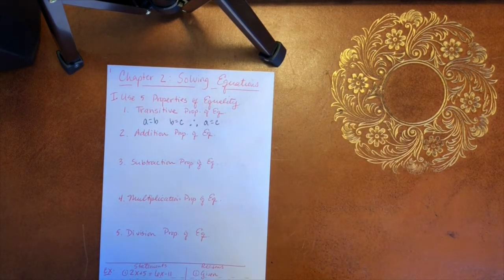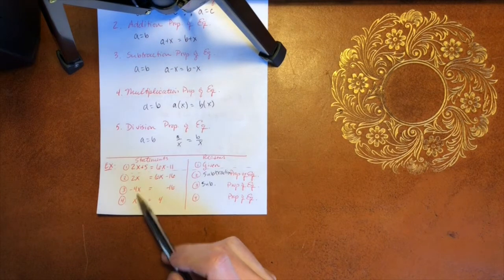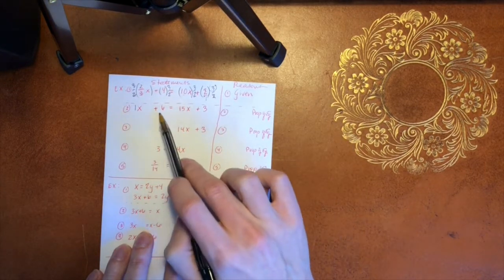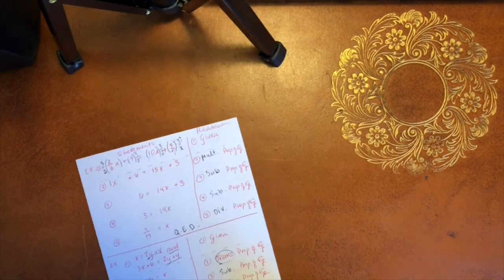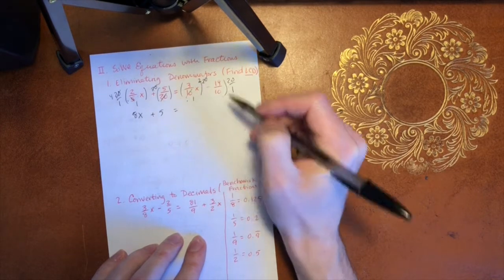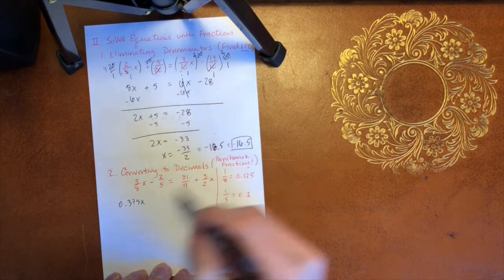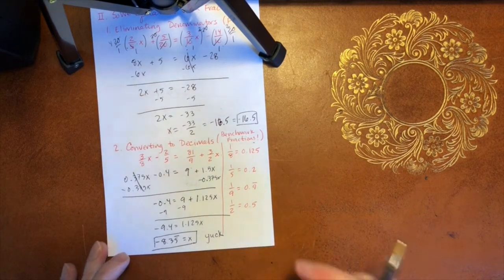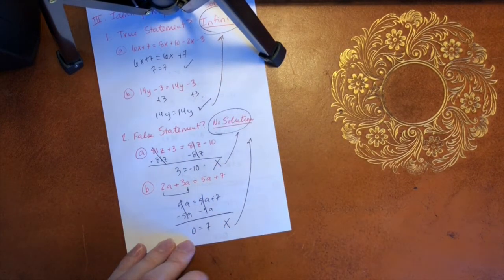Lesson 4 – Chapter 2 Review Solving Equations– Math 8 Honors – Mr Savarese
This video reviews Chapter 2, solving equations, including the five properties of equality, equations with fractions, and equations with unusual solutions.